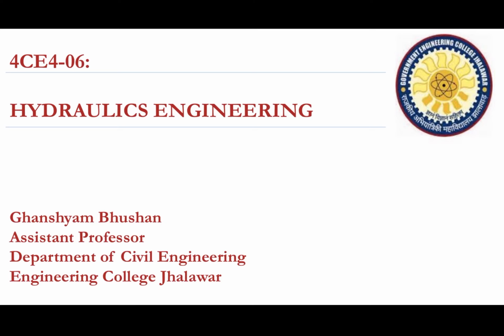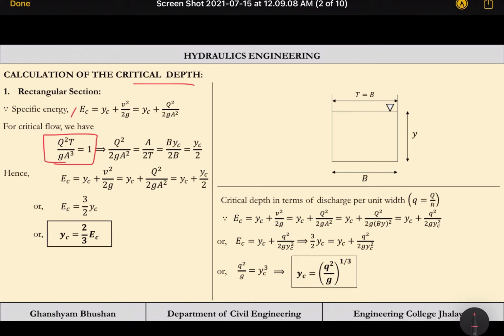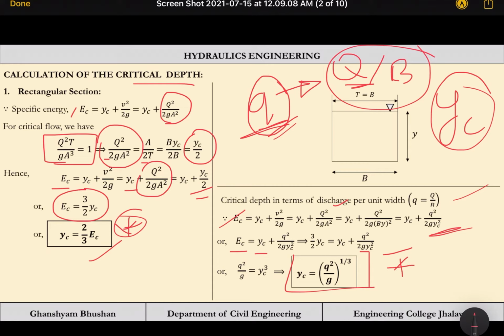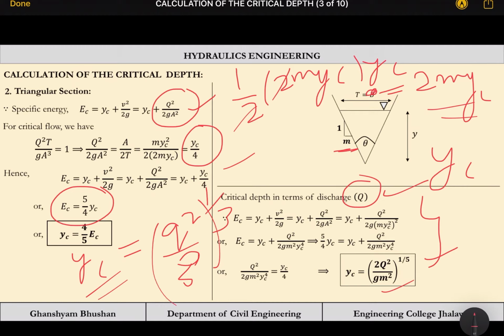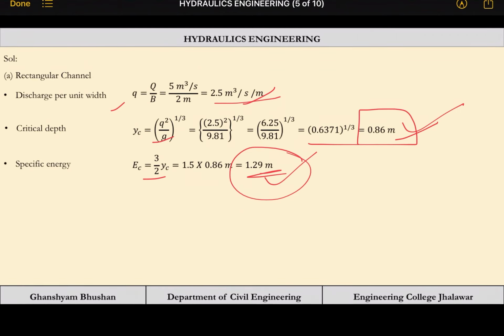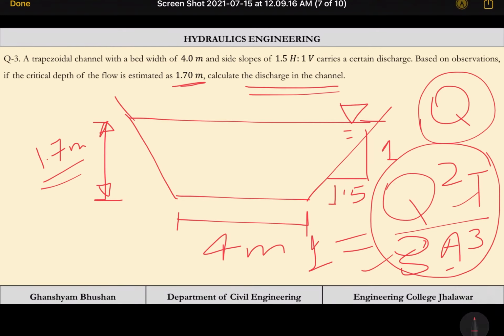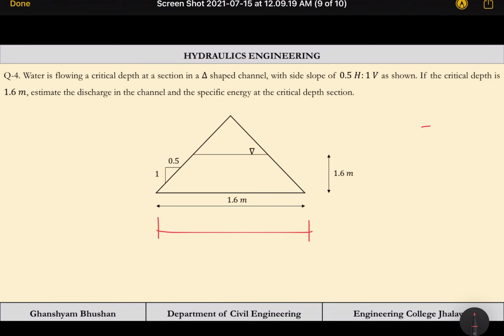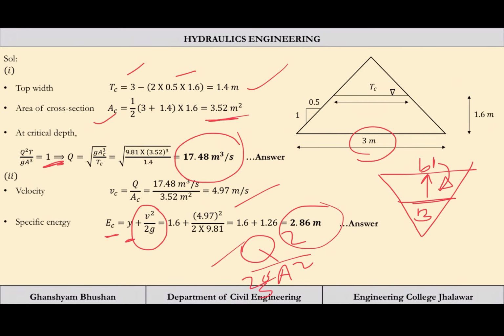4CE4-06-Hydraulic Engineering -L-28 |Civil Engineering | RTU